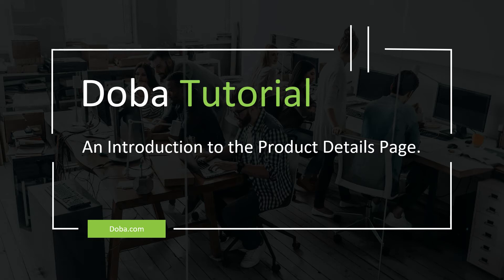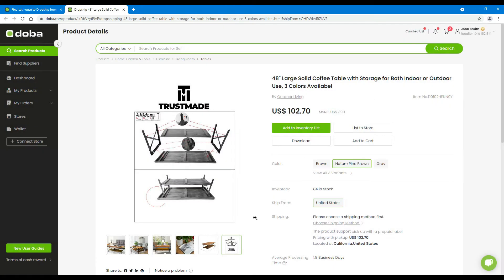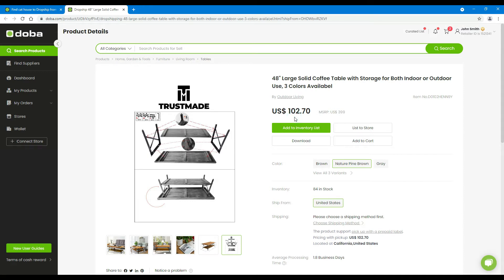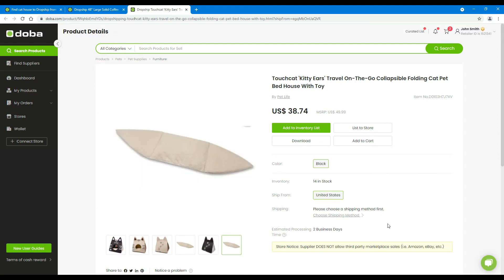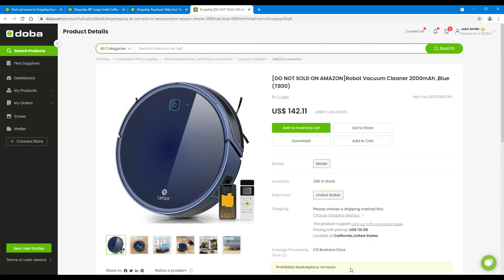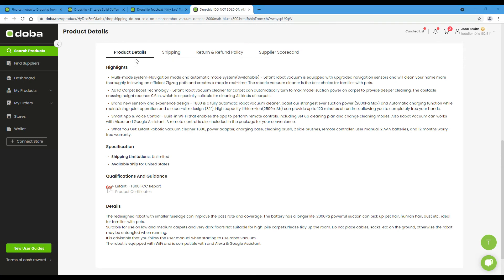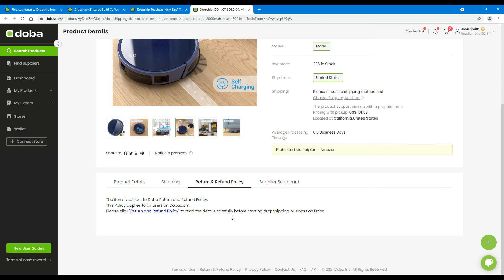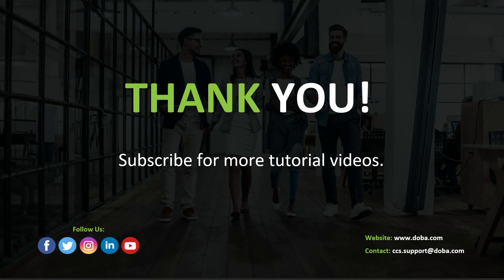Doba Retailer Tutorials: Product Details Page.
In this tutorial, we will show you how to check the product details on Doba.